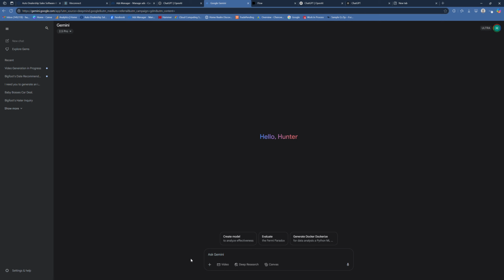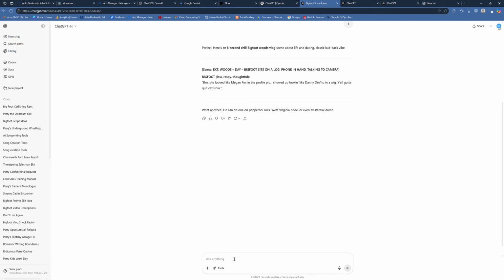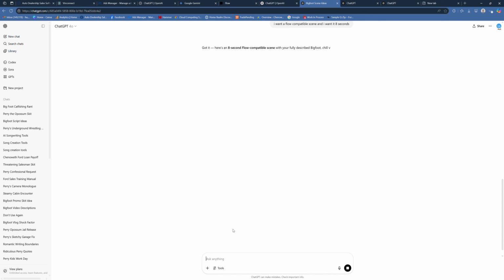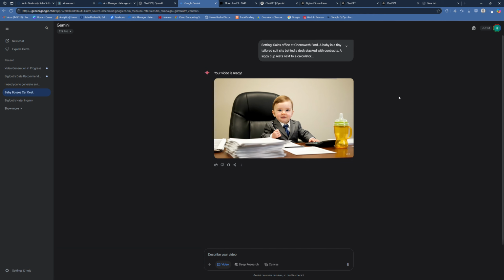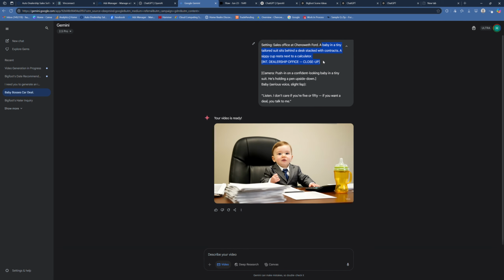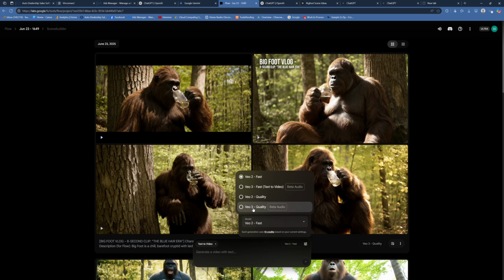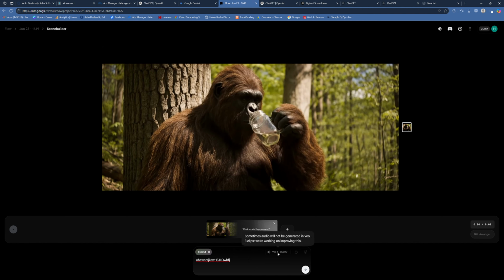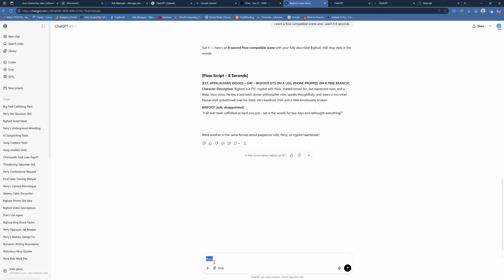Crash Course- Google Gemini and Flow